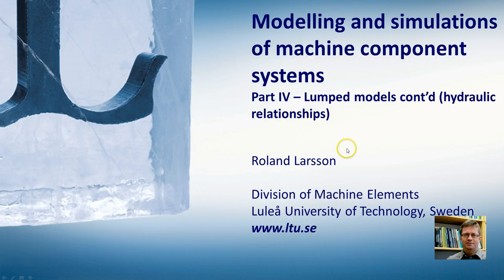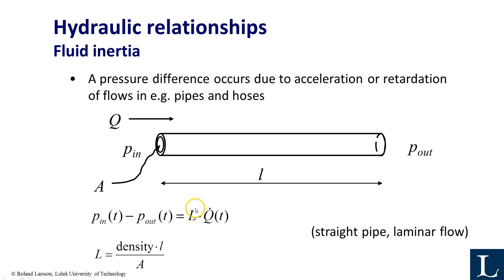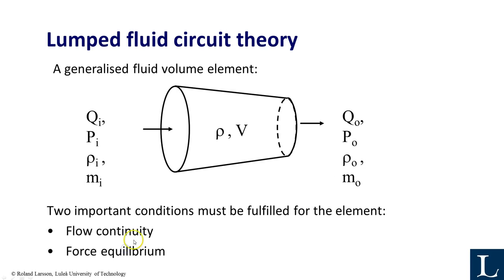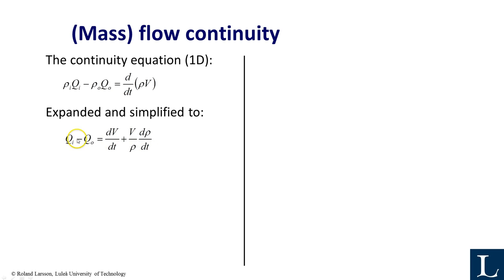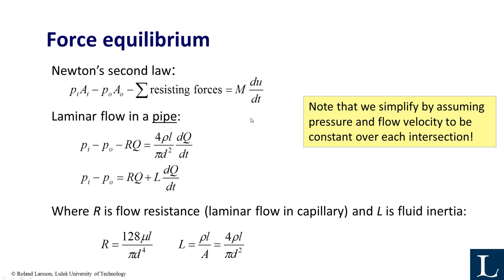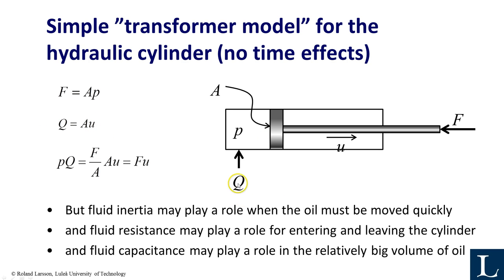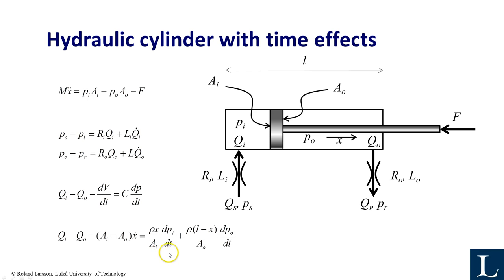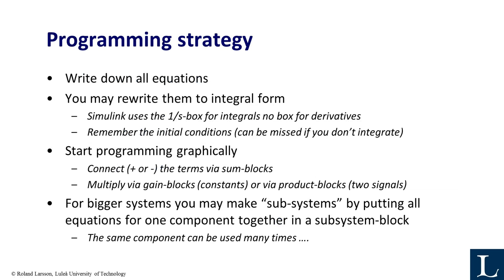Modelling Machine Component Systems - Part 4